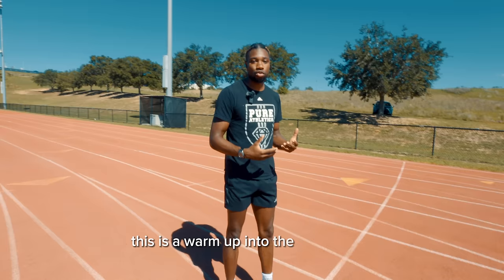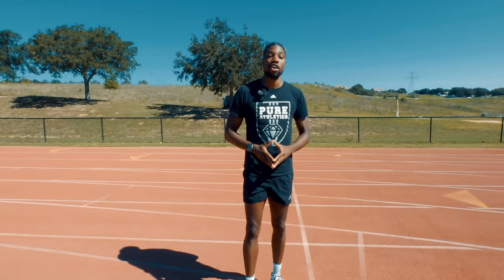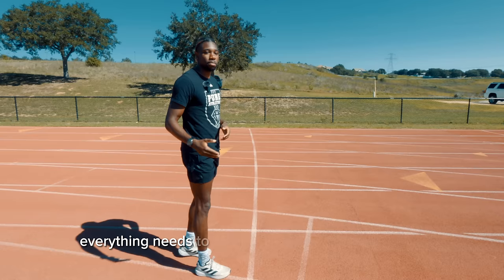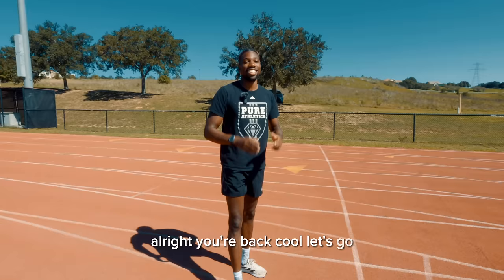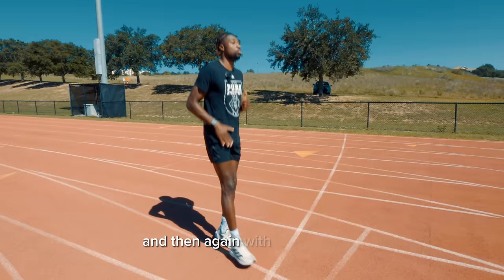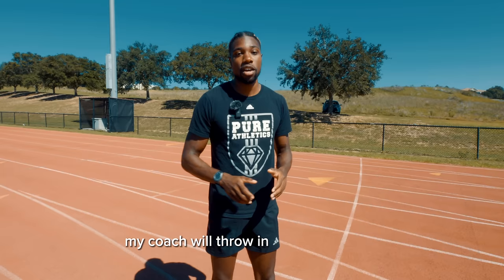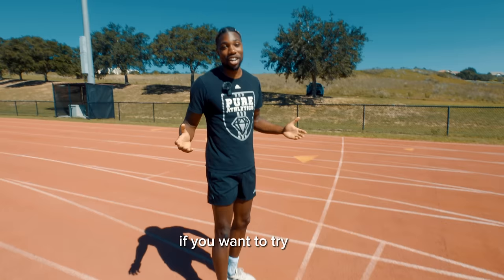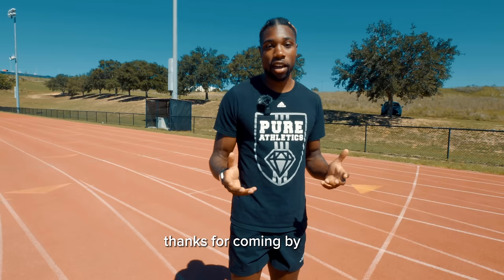How To Get FASTER with DRILLS | Noah Lyles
Hey there! In this video, I'm responding to your  questions on "how can I go faster?" and "what drills do I do?". Join me as I take you through my entire warmup routine, explaining each drill in detail. Whether you're an aspiring athlete or a curious fan, this inside look into my training will help you understand what it takes to be one of the fastest on the track.
Intro 0:00

Basic Drills:
Walking High Knees 0:21
A-Skip 1:14
B-Skip 1:52
C-Skip 2:49
High Knees 3:45
Take a Break 4:34
Karaoke 4:44
Fast Legs (Right and Left) 5:18
Alternating Fast Legs 7:05
Double Alternating Fast Legs 7:30
End of Normal Warmup 7:56

Advanced Drills:
Begin Advanced Drills 8:06
Stick it Drill 8:28
1 2 3 Drill 9:45

Outro 10:24

Noah Lyles, an American professional track and field sprinter who has been competing in 100 meters as well as 200m is currently on top of his game. He's won two gold medals at World Championships (2019 & 2020) which also led him to be crowned 2019 world champion; together with this success came an Olympic bronze medalist title too!

Noah Lyles is also a founder of the Lyles Foundation. Our purpose, as a non-profit, is to empower youth through the advancement of health & wellness in communities nationwide. We provide financial support and motivation by collaborating with global, national, & local partners. Our community is full of people who want to help. We foster relationships with the sports community nationwide. In doing so, we are providing our youth with knowledge of the sports world and opportunities to make their dreams come true.

Let's bring our abilities and passions together to affect real change.

My production team: I Am Creative!